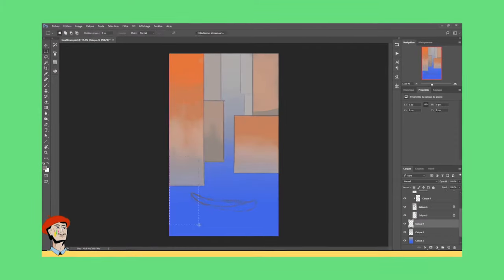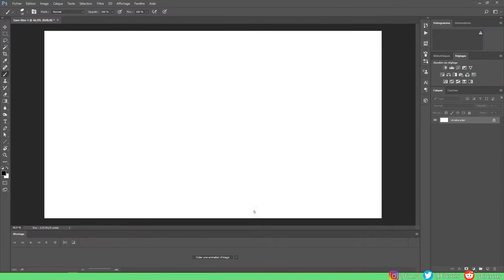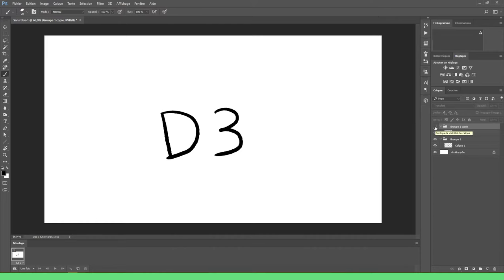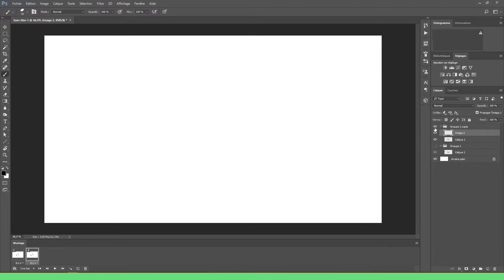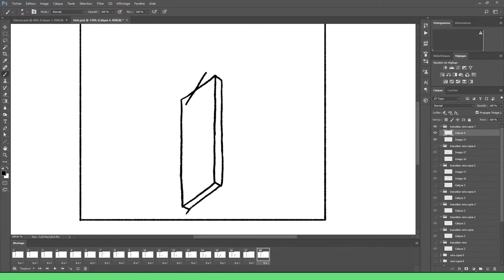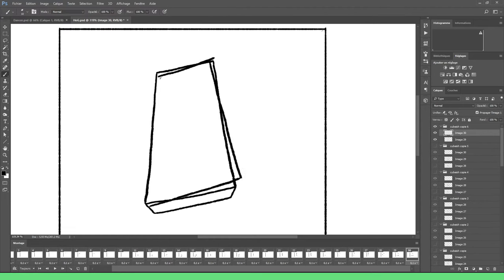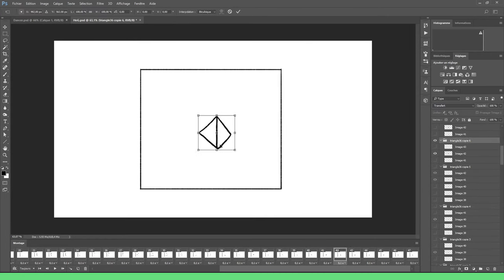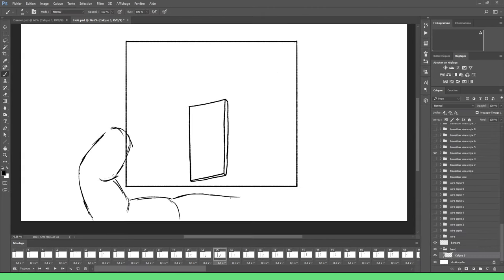ANIMATE using Photoshop | Frame-by-frame animation tutorial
Learn how to use Photoshop to make frame-by-frame animations with me! Here is a step-by-step tutorial as well as a full example of a 5sec animation called 'Hand of God'.

Video editing software: Adobe Premiere Pro CC 2019
Screen recording software: OBS Studio
Image editing software: Adobe Photoshop CC 2017
Microphone: Audio-technica 2020USB+
Audio recording software: Audacity
0:00 Intro
0:18 Set up the interface
1:39 Drawing the first frames
2:50 Full animation process and tips
5:43 Limitations of using Photoshop
7:22 Final result and outro